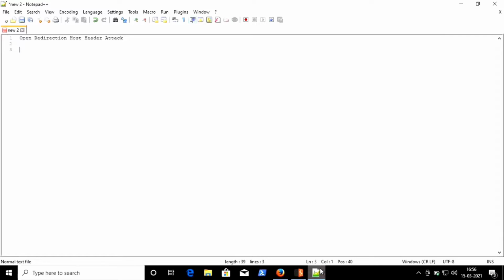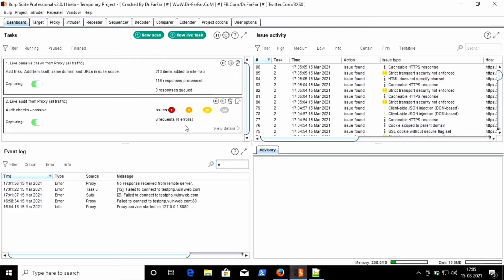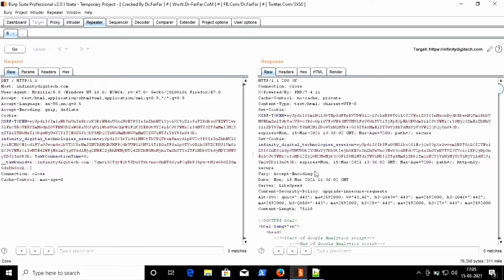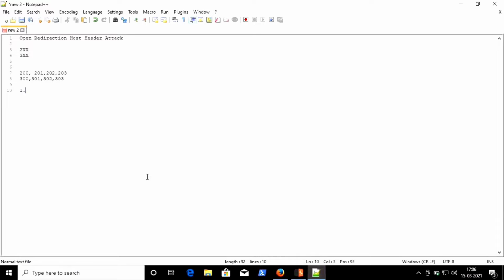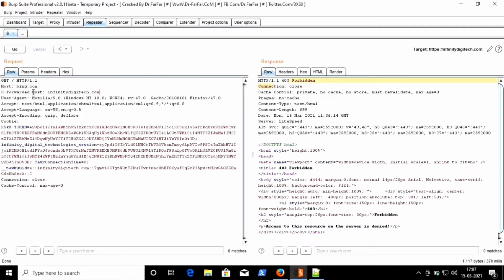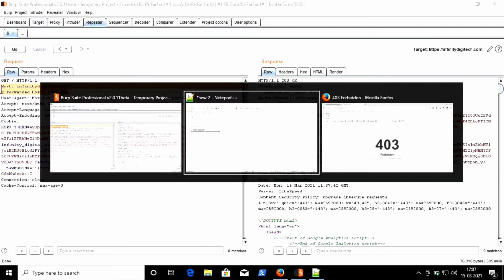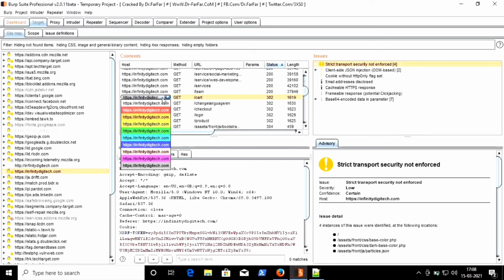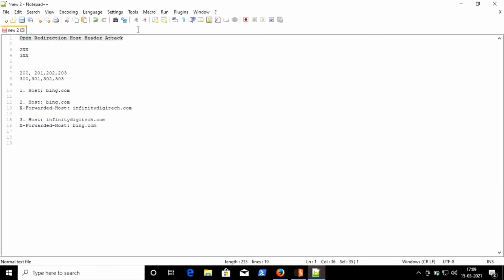Bug Bounty Hunting - Open Redirection Host Header Attack | Decrypt3r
In this video, I have explained about finding an Open Redirection Host Header attack using Burpsuite.